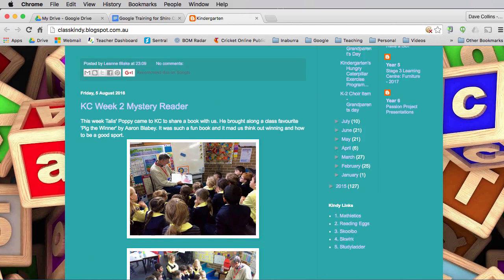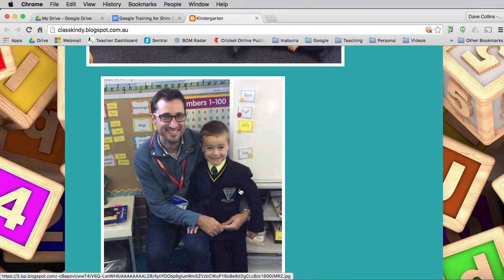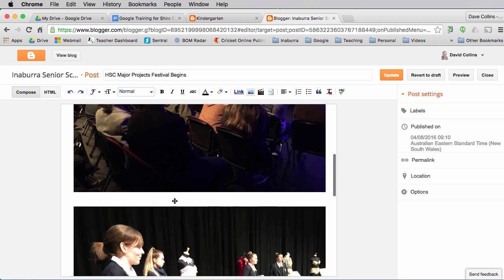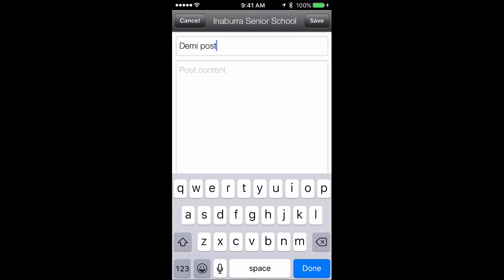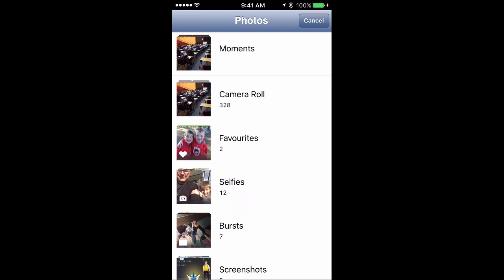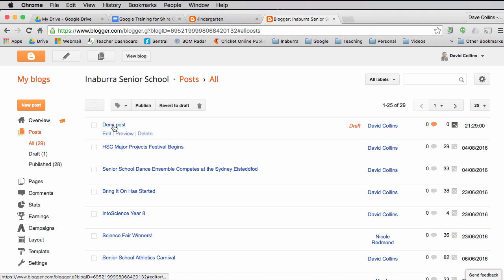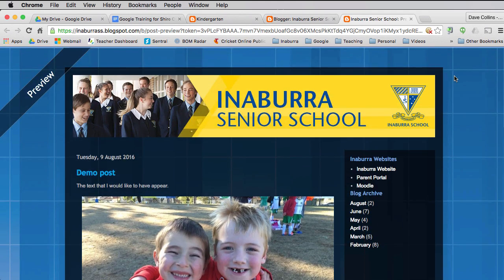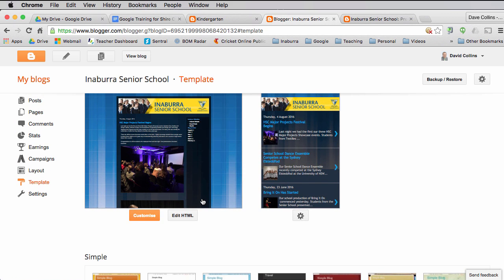Getting Going with Blogger for a Class Blog